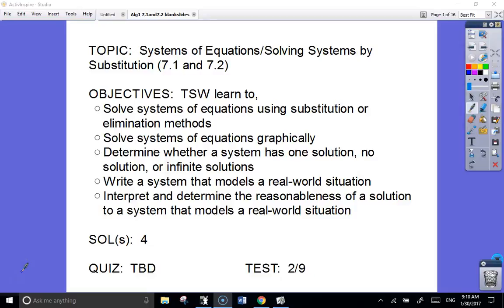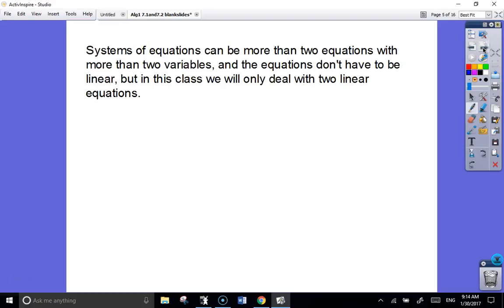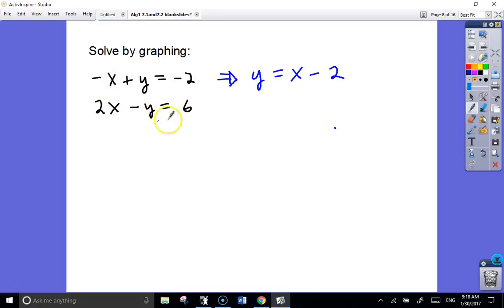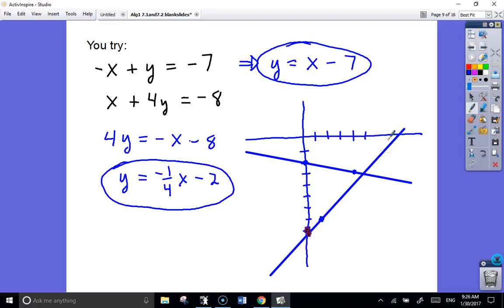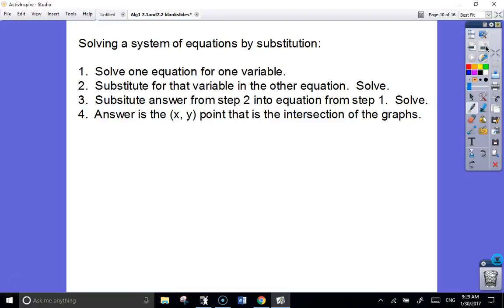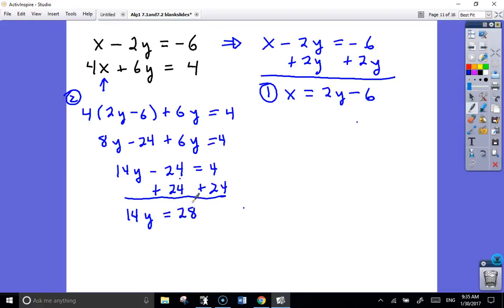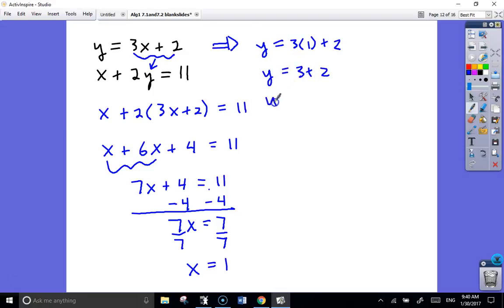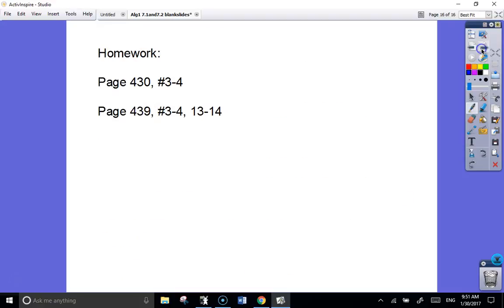Mr Callahan, Math Teacher, Tabb High School